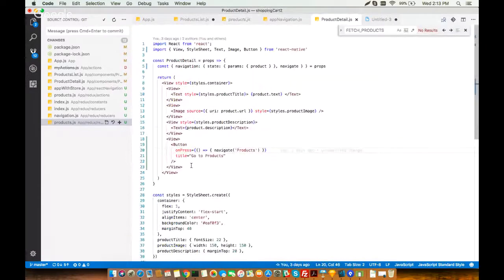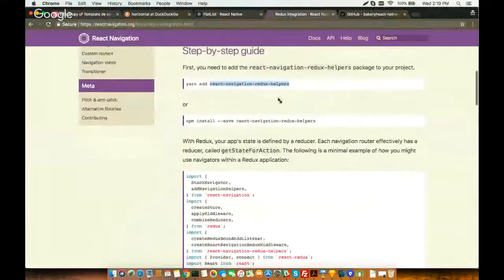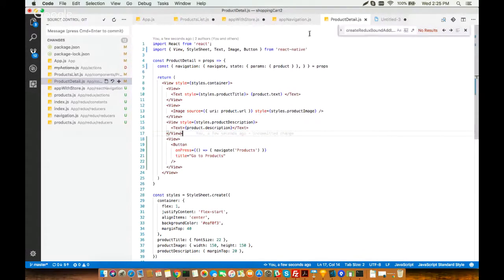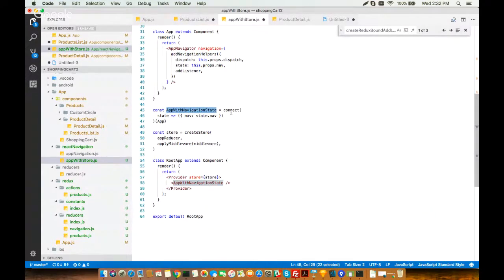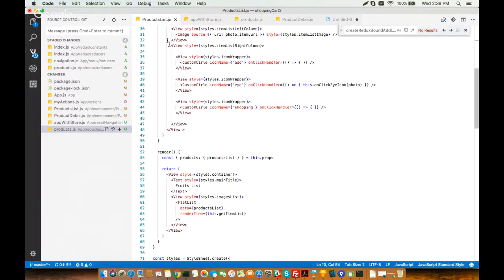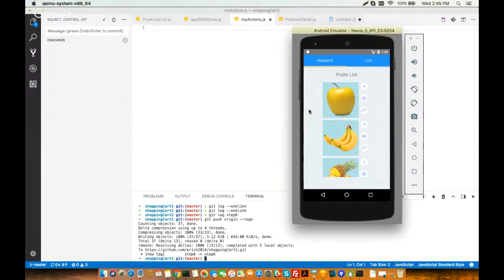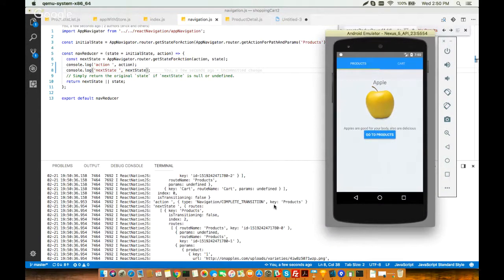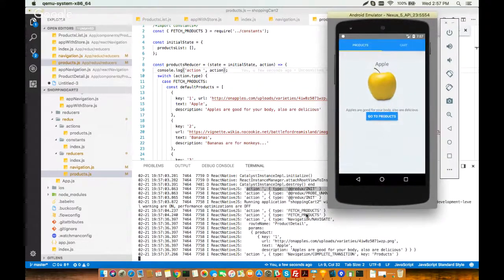React Native Speech Part 3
Preparing a speech about react native